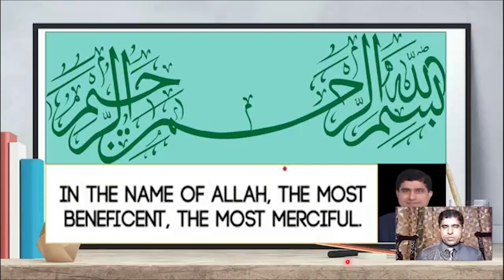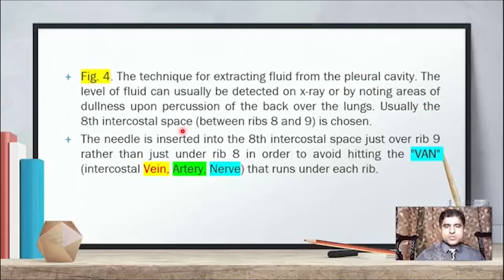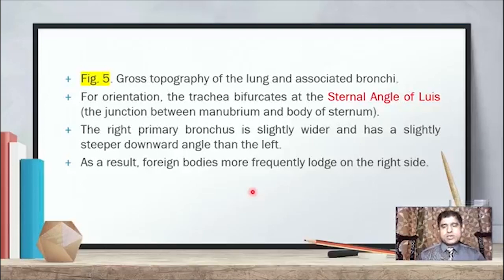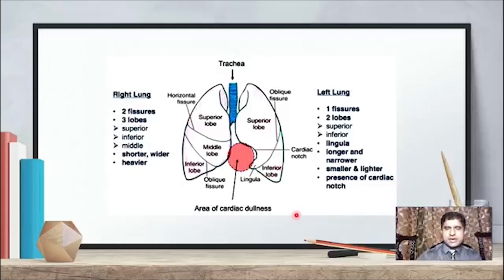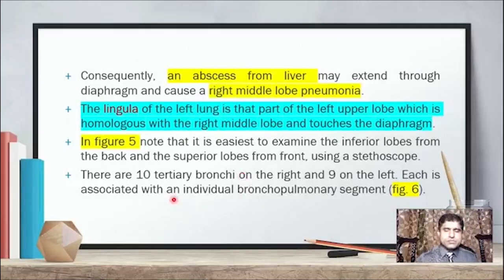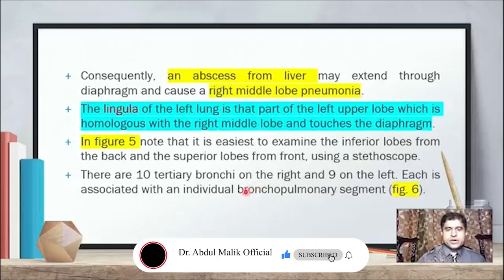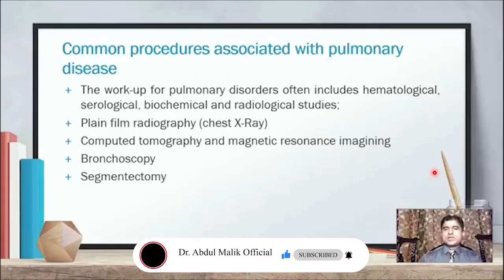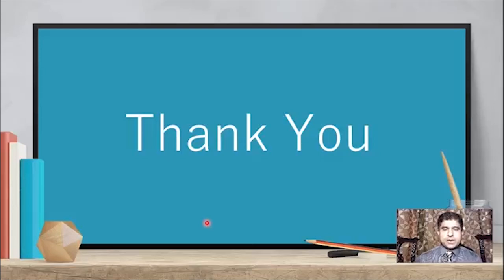Respiratory System | anatomy and physiology of respiration | Class 15 Part 2 | Dr. Abdul Malik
Assalam-O -Alaikum
in this video, anatomy and physiology of respiratory system or respiration has been explained to understand its basic or human or clinical anatomy and physiology or histology. Respiratory system consist of upper respiratory tract and lower respiratory tract lungs is essential system of basic subjects like anatomy, physiology or pharmacology. respiratory diseases and its structure have been explained for pharmacy students, mbbs students or for nursing students.
So, i request all the viewers to first watch full video to understand the nature of my channel and views different subjects that i have worked here in University of Sargodha or uos, Pakistan.
1. respiratory system
2. respiration
3. lungs
5. university of Sargodha
6. anatomy and physiology of respiration
7. respiratory anatomy
8. respiratory physiology
9. structure of lungs
10. diseases of respiratory system

God bless you all, JazakaAllah,
Thanks to all the viewers